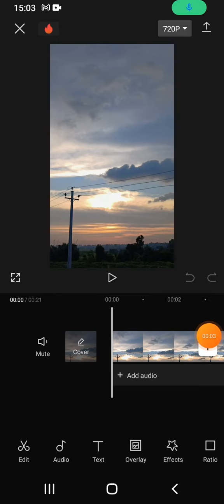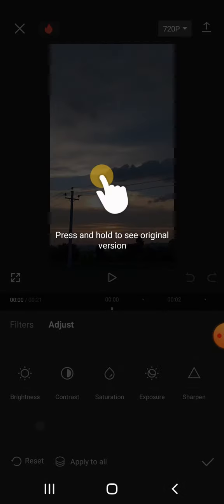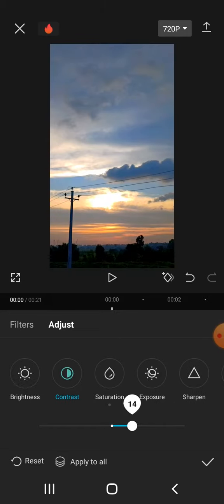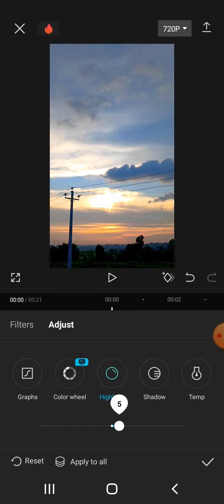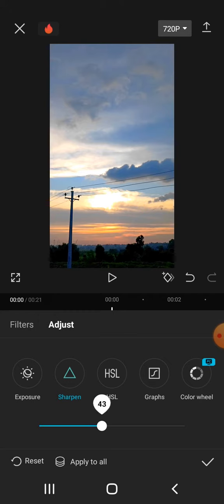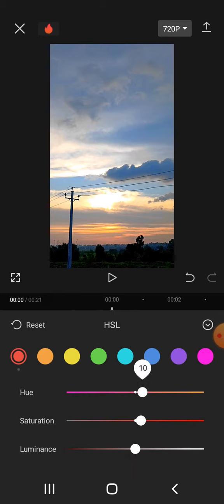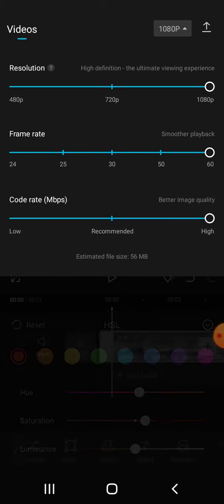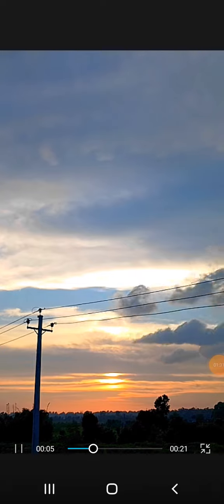How to Get 4K Quality on CapCut (EASY!)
Learn how to Get 4K Quality in CapCut.
Learn how to get 4K quality in CapCut, even if your original footage is not 4K. In this tutorial, I will show you a simple step-by-step process that you can use to improve the quality of your videos and make them look more professional.